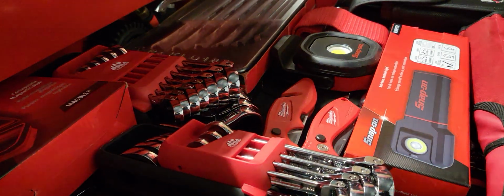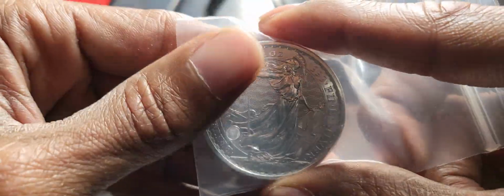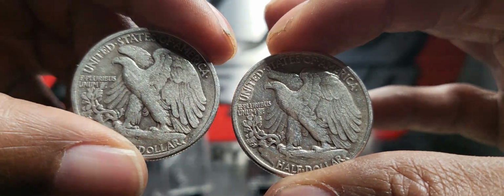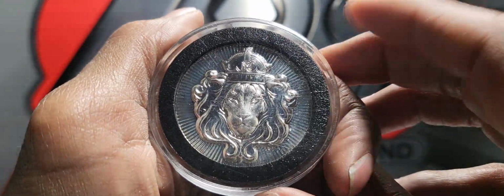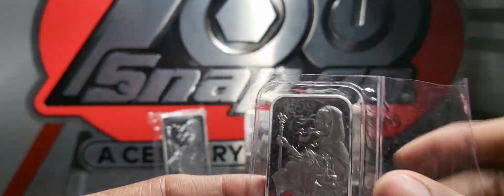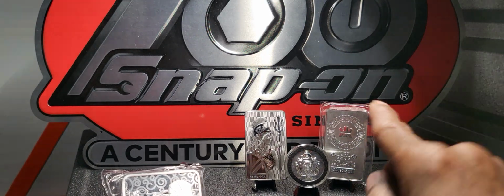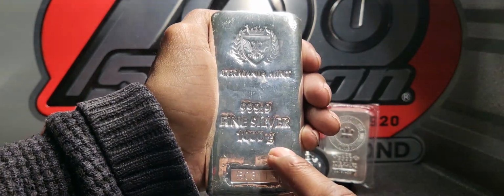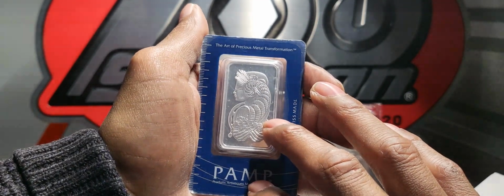New Silver Unpacking and Weekly Pickups ☕👌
Watch "📢 Warning ⚠️ Don't Be Scammed By Fake 😳
Royal Canadian Mint 1oz Silver Bars on Ebay ☕

1 Oz Great Britain Una And The Lion Silver Bar .9999 Fine - The Great Engravers Collection

The first release in the new Royal Mint Series, the 1 oz Great Britain Una and the Lion Silver Bar. Part of the Great Engravers Collection along with a 10 oz silver bar, 100 oz silver bar and 1 oz gold bar, this 1 oz silver bar will feature reimagined works of past Royal Mint engravers. This Una and the Lion bar contains .9999 fine silver and weighs 1 troy ounce, perfect for enhancing your growing silver portfolio. Only 35,000 of this Royal Mint silver bar have been produced

Purity.9999Actual Weight1 troy ozGross Weight31.103 gramsDimensions49.96 x 28.98 mmMint/BrandBritish Royal MintMintage35,000

10 Oz Great Britain Una And The Lion Silver Bar .9999 Fine - The Great Engravers Collection

The first release in a new Royal Mint series, the 10 oz Great Britain Una and the Lion Silver Bar. Part of the Great Engravers Collection which includes a 1 oz silver bar, 100 oz silver bar, and 1 oz gold bar, this 10 oz silver bar will feature reimagined works of past Royal Mint engravers. This Una and the Lion bar is struck from .9999 fine silver and weighs 10 troy ounces, making it a wonderful addition to your growing silver portfolio. Buyers should add this beautiful work of art  only 6,100 of this Royal Mint silver bar have been produced!

Scottsdale Stacker 2 oz Silver Round

Scottsdale Mint original Stacker Round is 2 Troy Ounces of .999 Fine Silver. Stacks & interlocks with both the 5oz and 100g stacker rounds.

1 oz Johnson Matthey Silver Bar

This product has become harder to find, as Johnson Matthey’s refining business has been sold and no new bars are being produced.
Immensely popular among investors and collectors of silver bullion, the 1 oz Johnson Matthey Silver Bar is one of the best-selling products and continues to attract new fans all the time.
Though slightly more expensive than other silver bars in their weight class, the 1 oz Johnson Matthey Silver Bars, like other Johnson Matthey products, retain their value even at this higher premium because of the prestige of the mint and the world-class quality of its offerings.
Bar Highlights:

Contains 1 oz of .999 pure silver.
Bears an individual serial number.
Features the Johnson Matthey logo on the obverse.
Johnson Matthey logo featured in repeating pattern on the reverse.
Design no longer produced at Johnson Matthey.

The 1 troy oz Johnson Matthey Silver Bar features a double-sided design. As you can see in pictures of the bar, the Johnson Matthey Logo adorns the bar along with its purity stamp of .999 fine silver. The bar is also stamped 1 troy ounce as well as its individual serial number. Each bars obverse side features a pattern of logo stamps that include the letters JM coupled with mining tools. The bars are decidedly elegant in design which is a testament to the Johnson Matthey name, a brand that has been known since the 1850s.

10 oz Silver Bar - The Royal Mint Britannia

The Britannia Coin Series is produced annually by The Royal Mint.
The image of Britannia has appeared on silver bullion from the Royal Mint since 1997.
That was the year when the mint introduced a new Silver Britannia bullion coin as a companion to the Gold Britannia introduced a decade earlier.
The image of Britannia is based on the folklore and culture of Great Britain and the history of the British Empire.
The 10 oz Silver British Britannia Bar is one of three exciting new bullion bars from the Royal Mint.
Bar Highlights:

Each bar contains 10 Troy oz of .999 pure silver.

10 oz (RCM) Royal Canadian Mint Silver Bar

Bar Highlights:

Contains 10 oz of 99.99% pure silver.
Minted by the Royal Canadian Mint in Canada.
Each bar is given a unique serial number to help protect your investment.
Bars are individually packaged to prevent scratches.

1 oz PAMP Suisse Lady Fortuna Silver Bar

Main Highlights of 1 oz Silver Bar – PAMP Suisse Lady Fortuna

Contains1 troy oz of .9999 fine gold
Manufactured by the renowned precious metal refiner, PAMP Suisse.
Each of the silver bars comes with its original assay card.
Eligible for Precious Metal IRAs and is backed by PAMP Suisse.
Features the Roman Goddess, Lady Fortuna on the obverse.
Features the PAMP emblem along with the weight, purity, metal content, and unique serial number on the reverse.
Each Silver bar is assigned a unique serial number.

Watch "1/5 oz Gold Coins -Vs- 1/4 oz Gold Coins ☕👌

IF YOU DON'T HOLD 🥇 🤲 IT 🥈... THAN YOU DON'T OWN IT ☕ 👌 💯